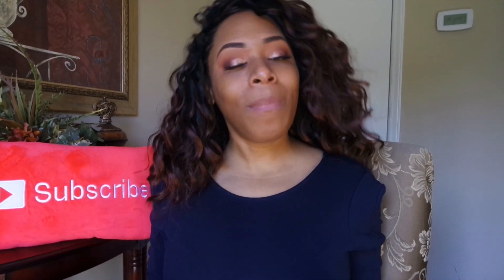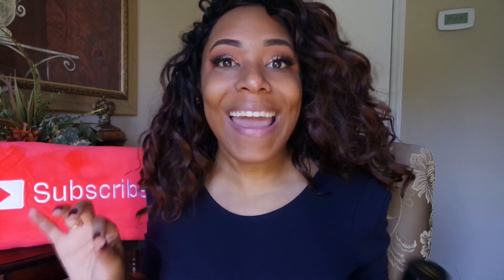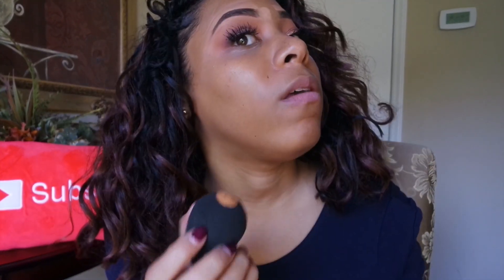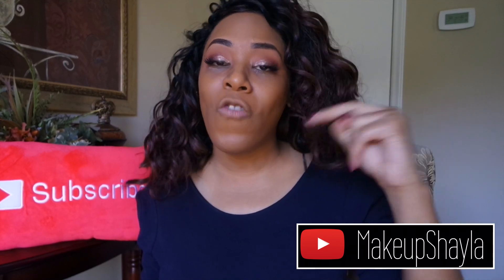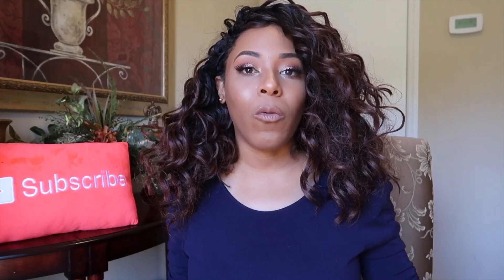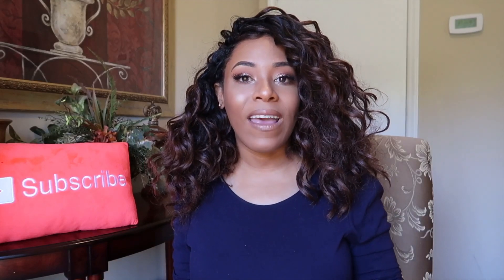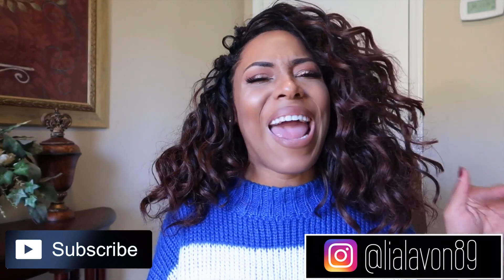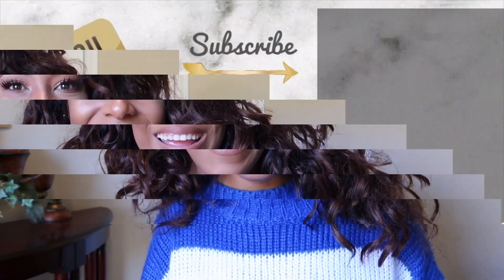TOO FACED BORN THIS WAY FOUNDATION REVIEW| LIA LAVON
Hair Worn: Janet Collection Ocean Wave

Too Faced Born This Way Foundation (Brulee)

Revlon Colorstay (Combination Toast and Caramel)
NARS All Day Luminous Weightless (Cadiz)
Milani Conceal + Perfect 2‑in‑1 Foundation (9 Tan)
Maybelline Better Skin (90 Warm Honey)
L'Oreal True Match Lumi (N7-8)
Maybelline Dream Cushion (55 Caramel)
MAC Face and Body (C6)
L'Oreal True Match (W7 and N7)
MAC Studio Sculpt (NC45)
Maybelline Fit Me Matte & Poreless (Toffee Caramel)
MAC Next to Nothing (Dark)
Lancome Teint Idole Ultra (450 Suede N)
NARS Pure Radiant Tinted Moisturizer (Malaga)
MAC Prolongwear Nourishing Waterprro Foundation (NC45)
L'Oreal True Match Infallible Pro Matte Foundation (108/109)
CoverGirl Vitalist Healthy Elixir Foundation (757- Golden Tan)
Estee Lauder Double Wear Stay-In-Place Makeup (5W1/Bronze)
Lancome Teint Idole Ultra Longwear Foundation Stick (450 Suede N)
Mac Studio Finish Foundation (NC45)
Urban Decay All Nighter Foundation (8.75)
L'Oreal Pro-Glow Foundation ( 210- Classic Tan)
Maybelline Super Stay Full Coverage Foundation (Warm Sun)
Bobbi Brown Skin Foundation ( Golden- 6)
Becca Ultimate Coverage ( Amber)
Hourglass Vanish Seamless Finish Foundation Stick(Golden Amber)
NARS Natural Radiant Longwear Foundation (Huahine)
Covergirl TruBlend Matte Made Liquid Foundation (Warm Sun)
Laura Mercier Tinted Moisturizer (Tan)
NYX Can't Stop Won't Stop (Warm Caramel)
Too Faced Born This Way (Brulee)

Intro: Michael Esquire Drake Remake